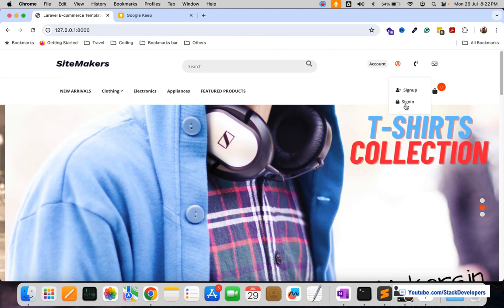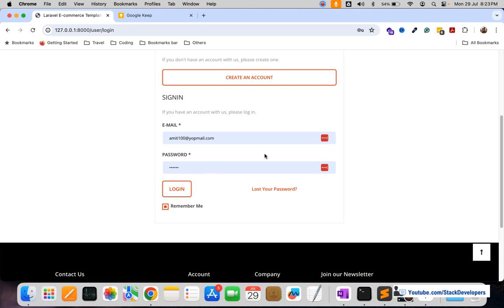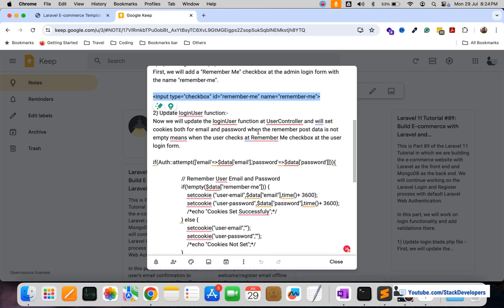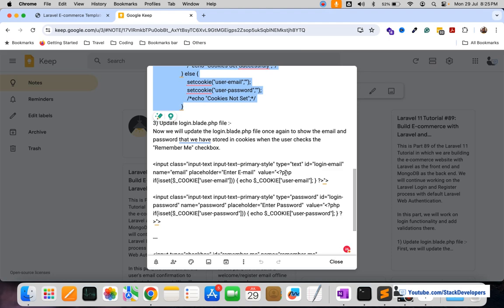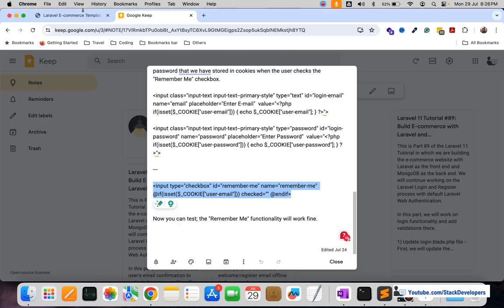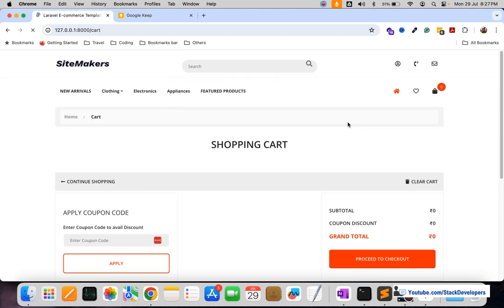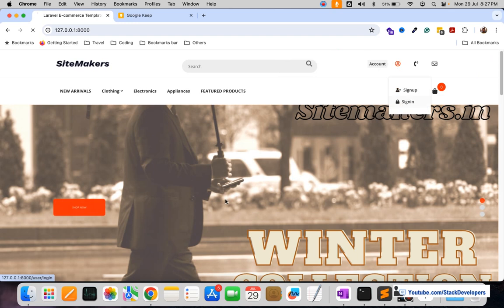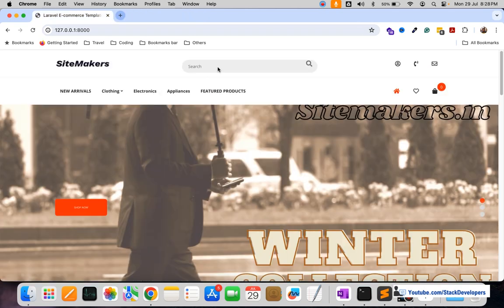MongoDB Laravel Tutorial #90 | Login/Register (VII) | Remember Me Functionality for Login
This is Part 90 of the Laravel 11 Tutorial in which we are building the e-commerce website with Laravel as the front end and MongoDB as the back end. We will continue working on the Laravel Login and Register process with default Laravel Web Authentication.

In this part, we will work on the "Remember Me" functionality for the user login in our Laravel 10 e-commerce website.

We will use Cookies to implement a RememberMe functionality for the user login form by which we can store the user email and password for a longer time in the browser cache that can be accessed anytime.

It will prevent the user from filling email and password again while logging in.

1) Update login.blade.php file :-
First, we will add a "Remember Me" checkbox at the admin login form with the name "remember-me".

2) Update loginUser function:-
Now we will update the loginUser function at UserController and will set cookies both for email and password when the remember post data is not empty means when the user checks at Remember Me checkbox at the user login form.

3) Update login.blade.php file :-
Now we will update the login.blade.php file once again to show the email and password that we have stored in cookies when the user checks the "Remember Me" checkbox.

Now you can test; the "Remember Me" functionality will work fine.